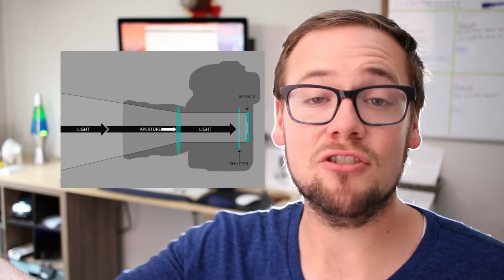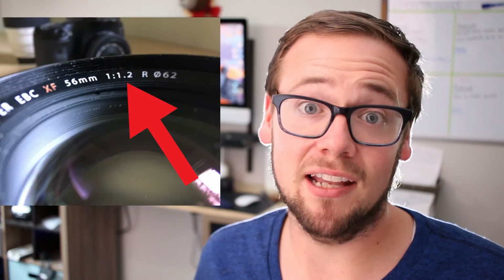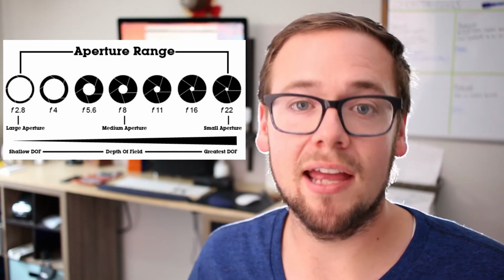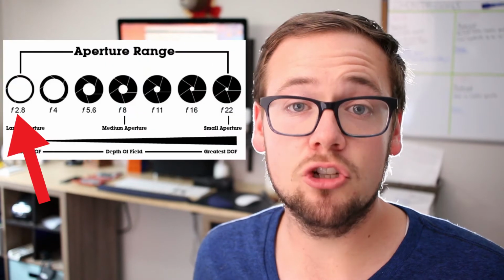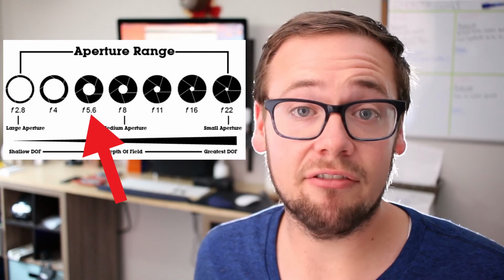Day 4: The One Setting That Will Improve Your Photos Immediately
This is the fourth video from "Photography Basics For Beginners: 14 Days To Better Photos" From the Beginner Photography Podcast. Today we talk about Aperture. The most visual setting that will take your photos to the next level immediately